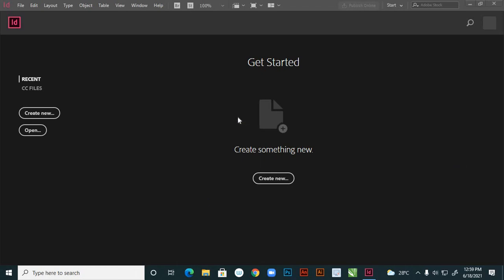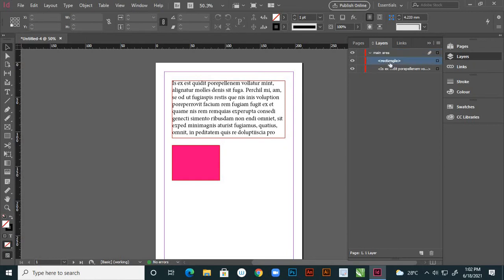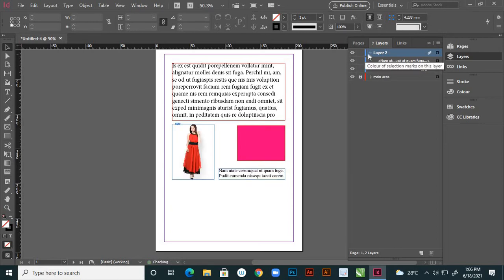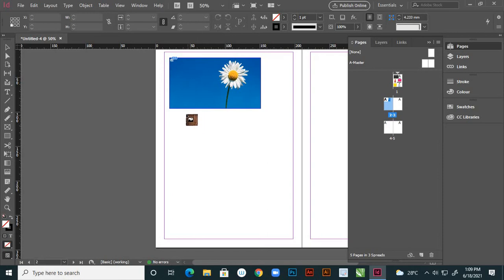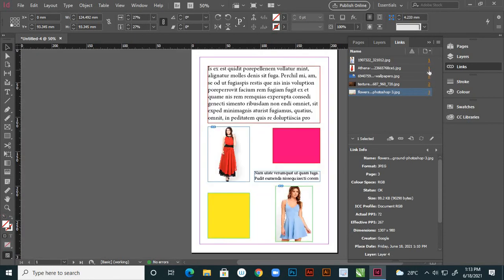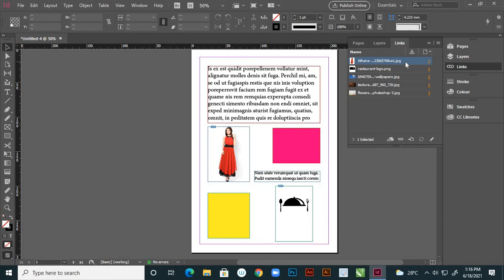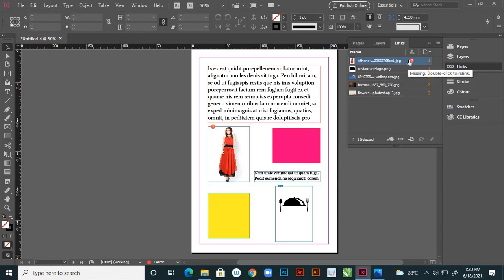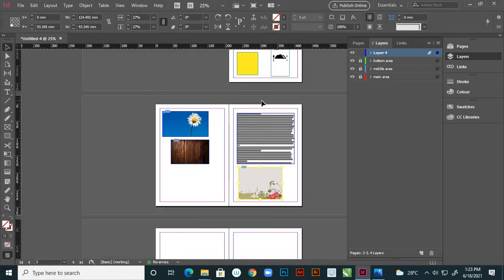8 adobe InDesign - about layers and links